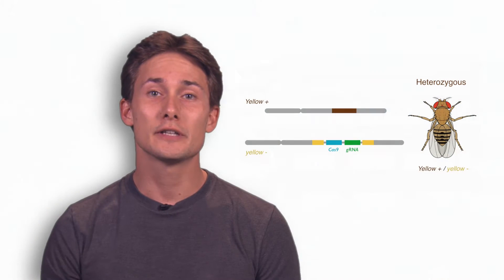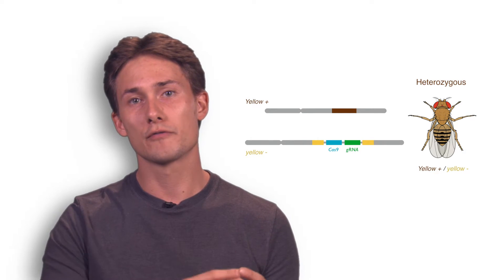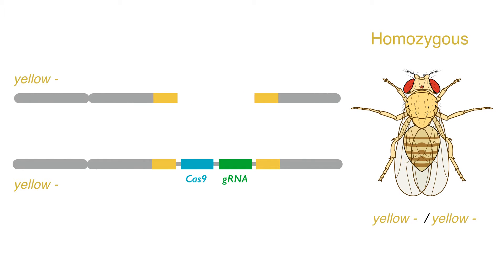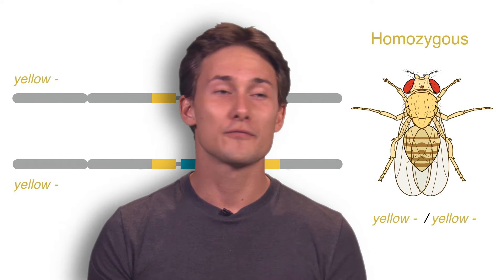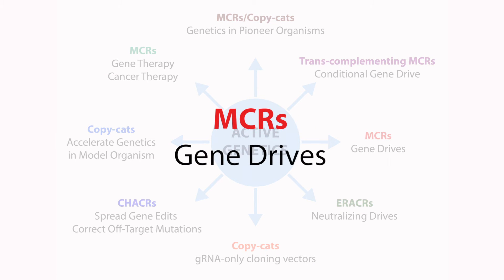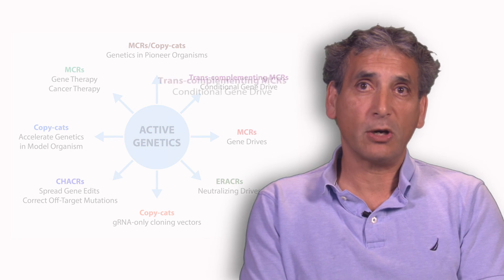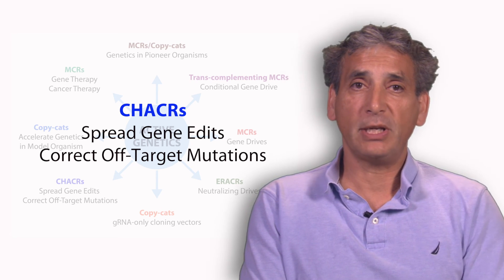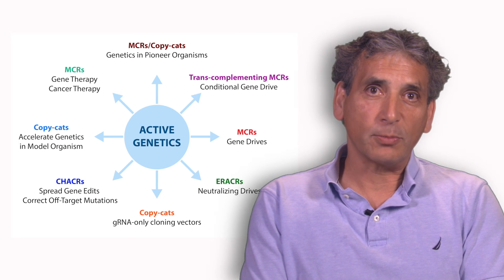BIOESSAYS: The dawn of active genetics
Applications of Active Genetics include: facilitating genetics in pioneer and model organisms (MCRs, Copy-cat elements), dispersal of effector gene cassettes throughout disease vector and pest species via full and conditional gene drives (MCRs, trans-complementing MCRs), and systems for neutralizing and repairing possible genome damage caused by gene drives (ERACRs, e-CHACRs, CHACRs).

In this video, Valentino Gantz and Ethan Bier talk about their BioEssays article